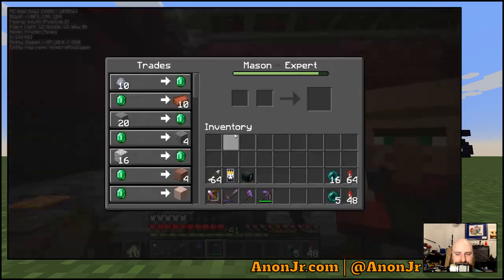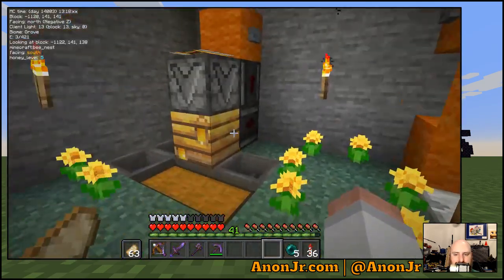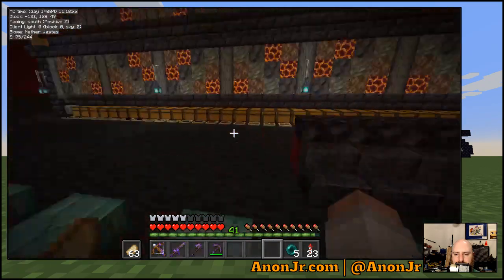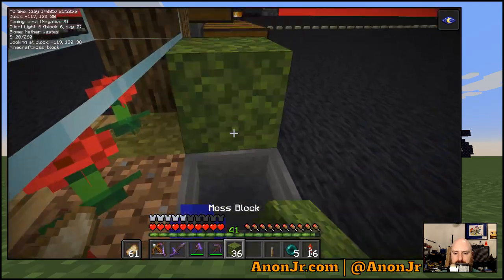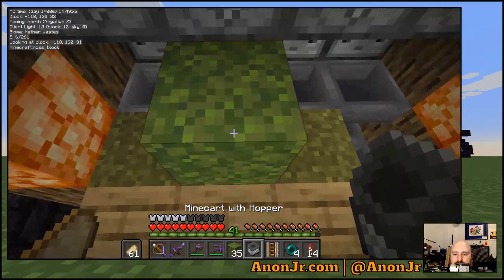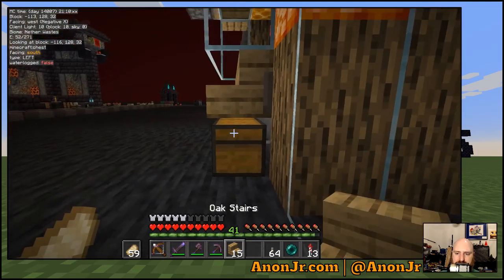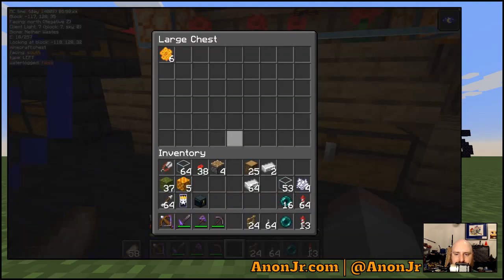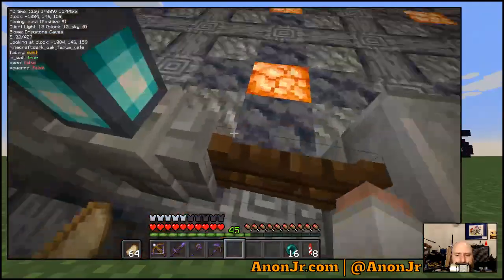CoffeeCraft Live Stream Archive (2022-07-05)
CoffeeCraft S03: Castle Dining Room, Take 2

Ok ... so I'd planned on working on the castle dining room. Plans - how do they work? 🙃

I ended up building one of the bee farms in the nether, and smaller than originally intended. And with no auto-off... so there's room for improvement?